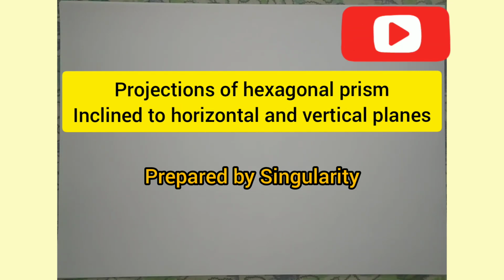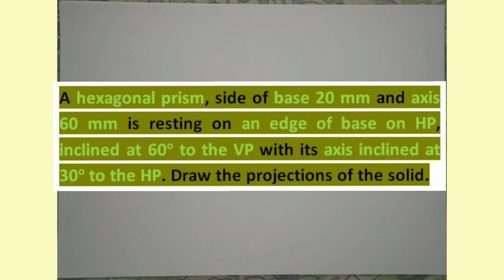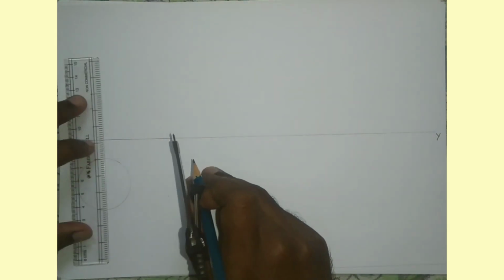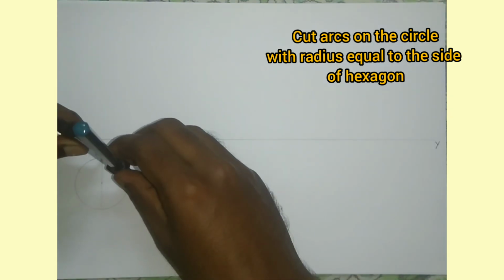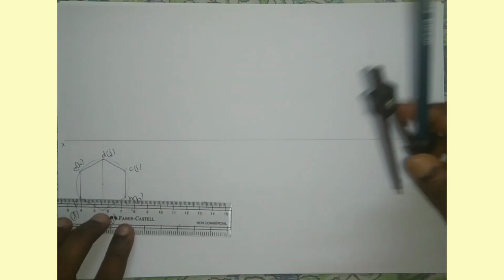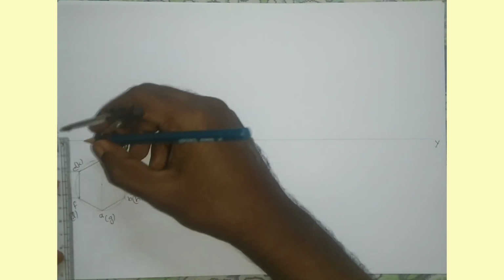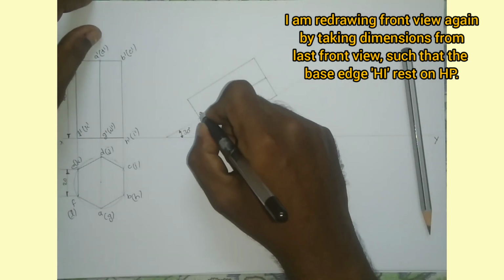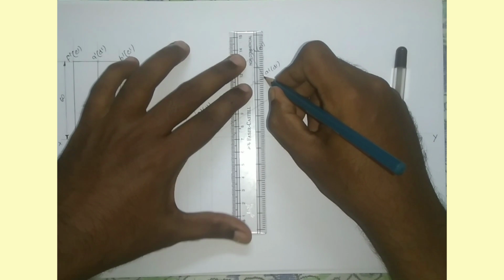Projection of Hexagonal prism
This video is useful for all first year engineering students of all universities. In this video projections of a hexagonal prism inclined to horizonal and vertical planes.